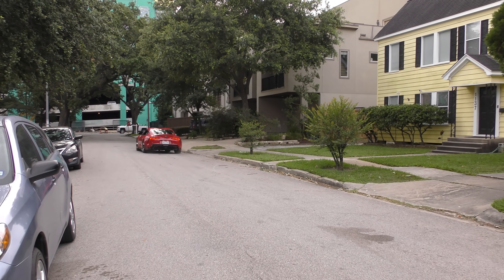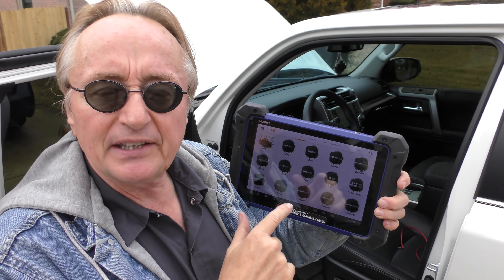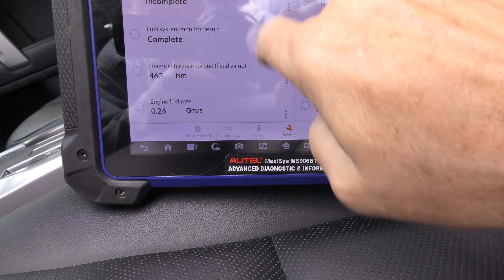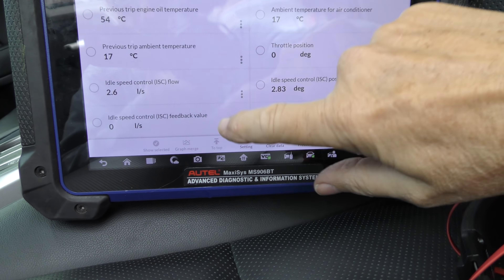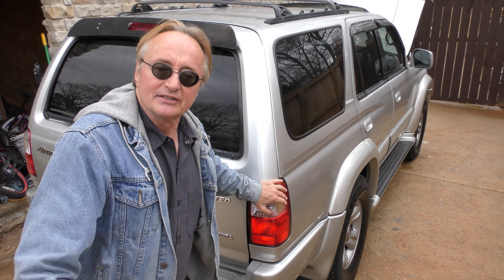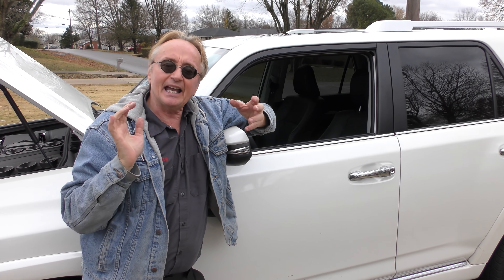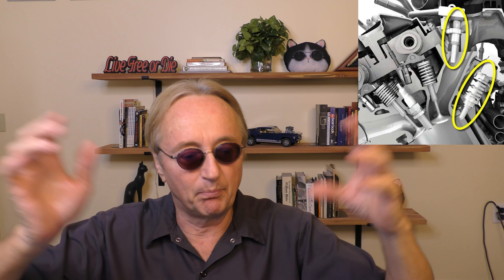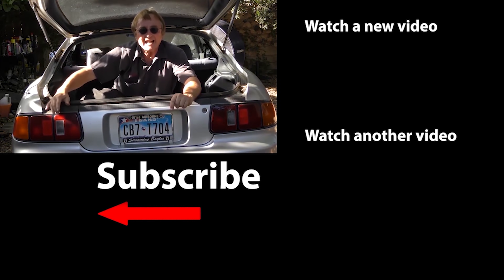The End of Toyota Reliability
The End of Toyota Reliability, DIY and car review with auto mechanic Scotty Kilmer. Worst cars Toyota makes. New Toyota 4Runner review. Cars not to buy. Bad cars Toyota makes. Buying a Toyota. Toyota engine problems. Is the Toyota worth it? Buying a new Toyota. Buying a used Toyota. Should I buy a Toyota? Car advice. DIY car repair with Scotty Kilmer, an auto mechanic for the last 53 years.

⬇️Scotty’s Top DIY Tools:
1. Bluetooth Scan Tool
2. Mid-Grade Scan Tool
3. My Fancy (Originally $5,000) Professional Scan Tool
4. Cheap Scan Tool
5. Dash Cam (Every Car Should Have One)
6. Basic Mechanic Tool Set
7. Professional Socket Set
8. Ratcheting Wrench Set
9. No Charging Required Car Jump Starter
10. Battery Pack Car Jump Starter

⬇️ Things used in this video:
1. Common Sense
2. 4k Camera
3. Camera Microphone
4. Camera Tripod
5. My computer for editing / uploading

►Here's our weekly video schedule:
Tuesday: Auto repair video
Wednesday: Viewers car mod show off
Thursday: Viewer Car Question Video AND Live Car Q&A
Friday: Auto repair video
Saturday: Second Live Car Q&A
Sunday: Viewers car show off